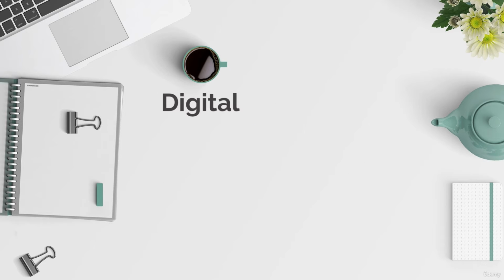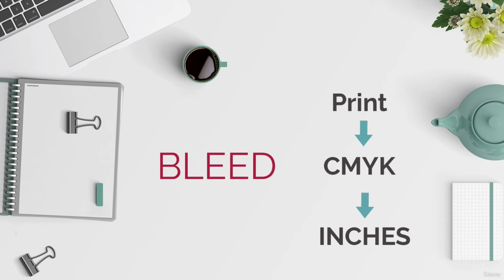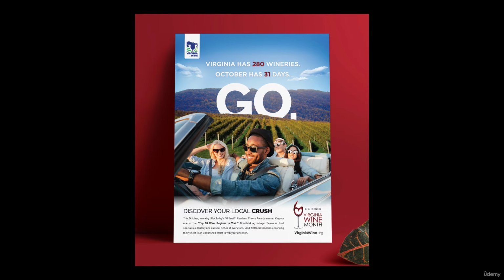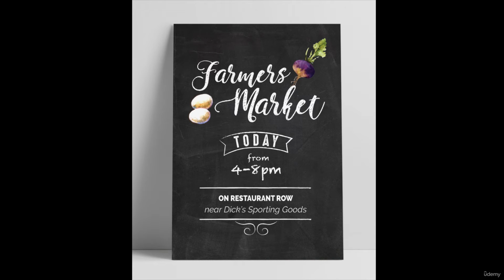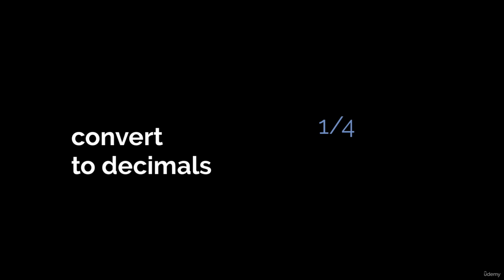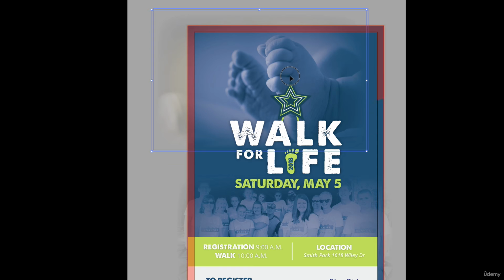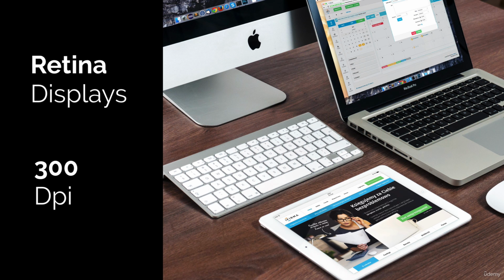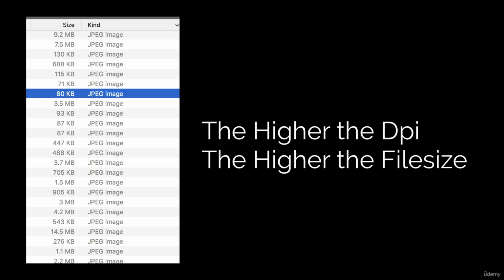Let’s Get Technical Color Profiles, Sizes and Bleed